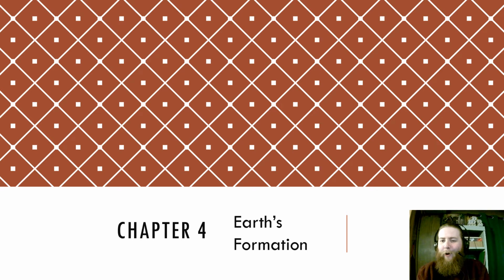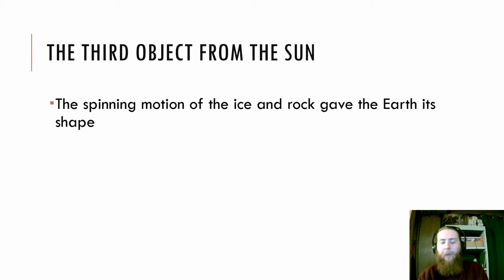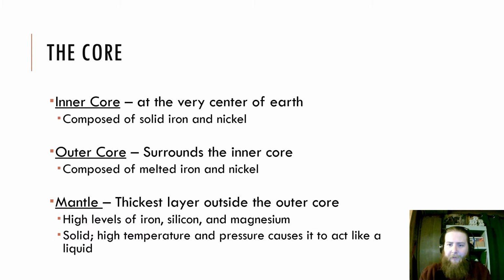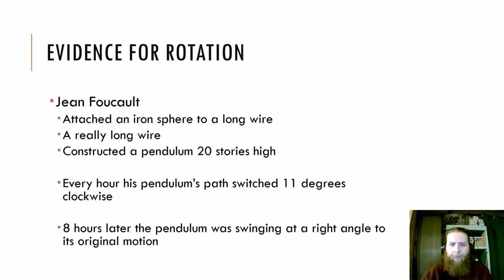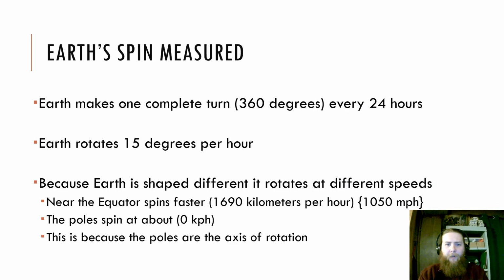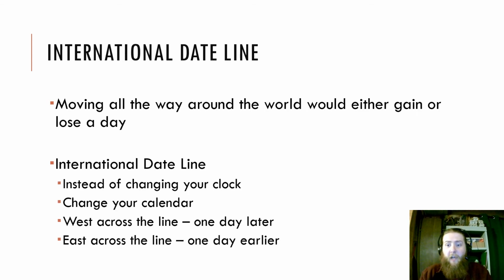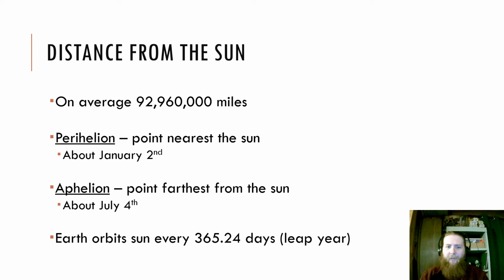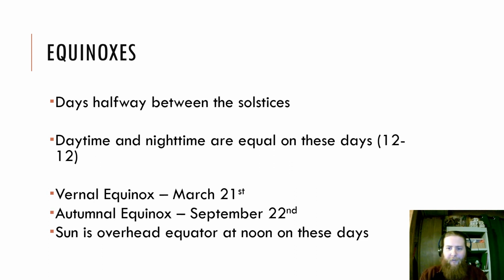Chapter 4 Earth Science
Chapter 4 covers the formation of Earth inside of our solar system, the formation of the planet, and the properties determined by Earth's tilt, rotation, and revolution.